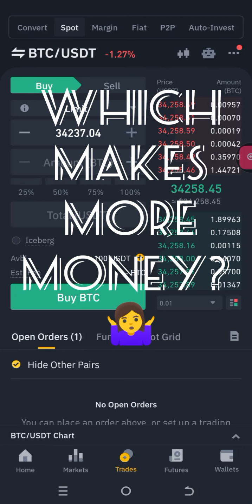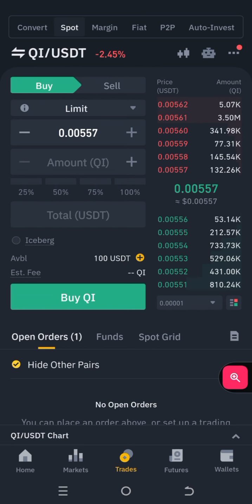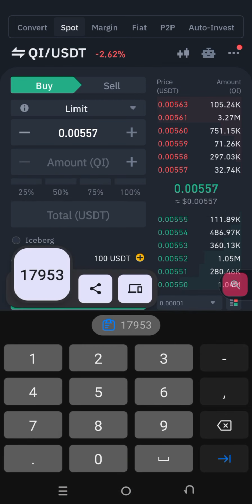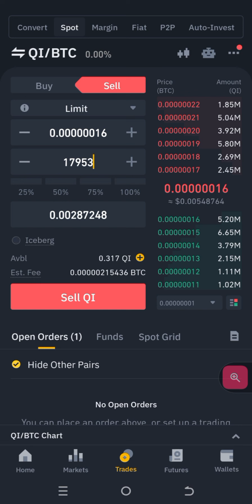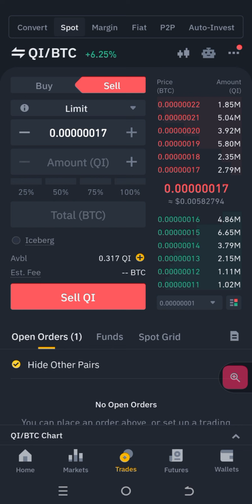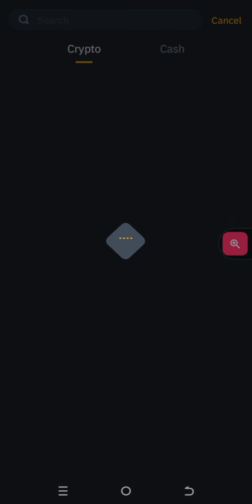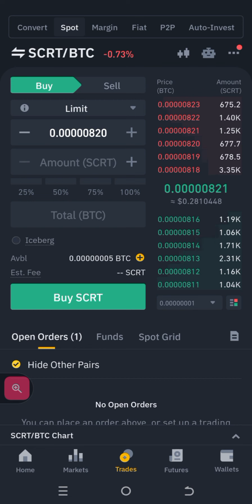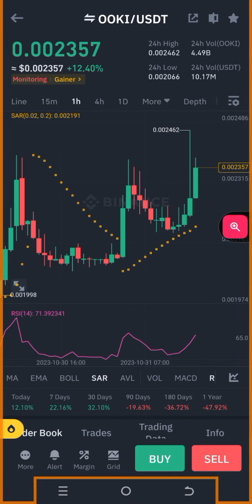🤑 Which Makes More Money? Triangular Arbitrage, Inter-Exchange Arbitrage Or Spot Trading?